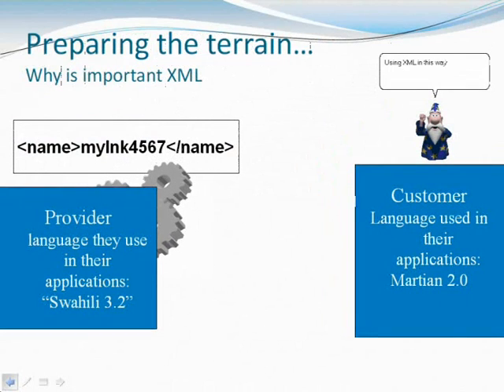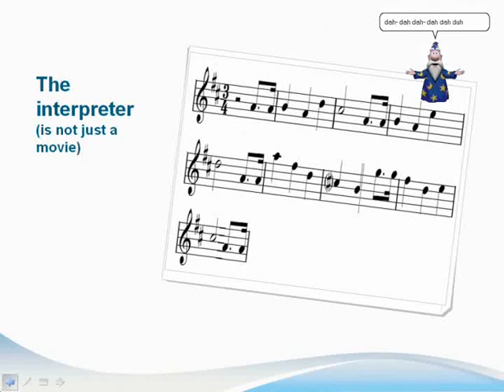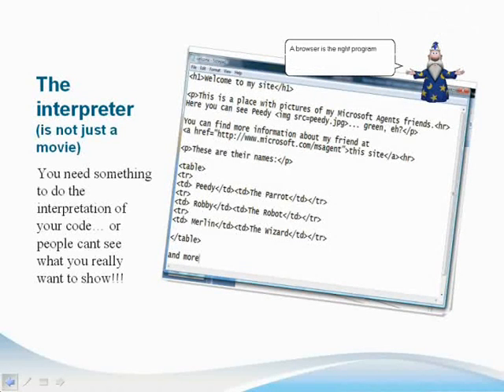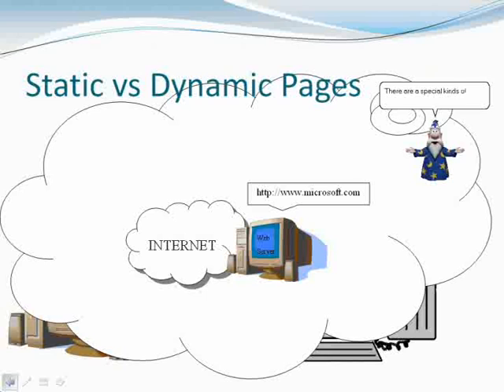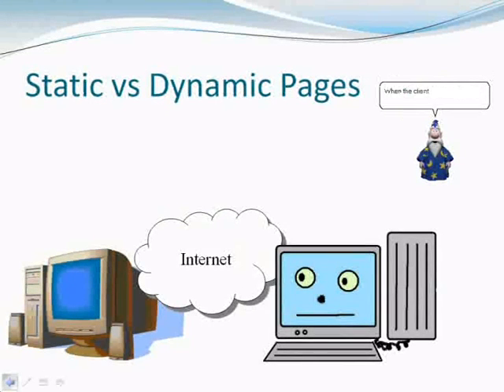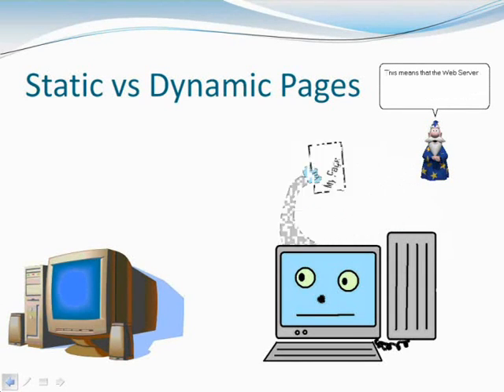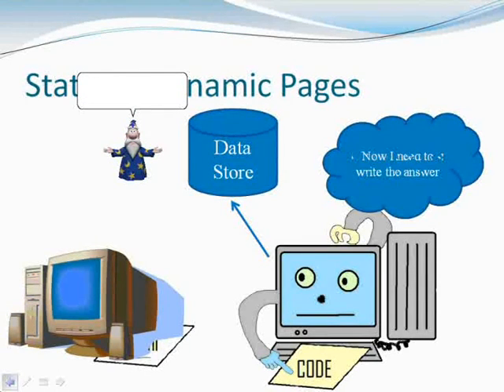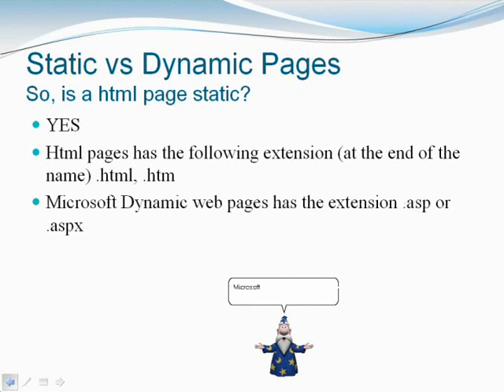الدرس الرابع::الجزء الثاني::ASP.net